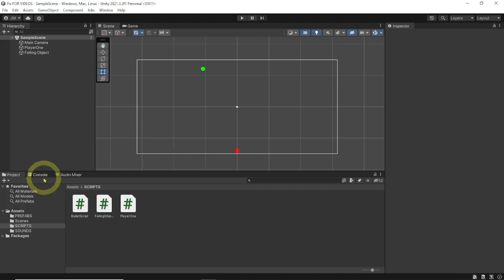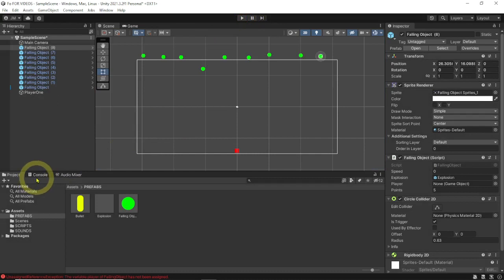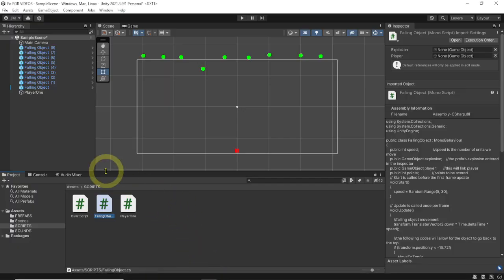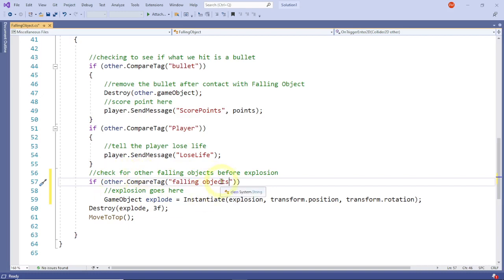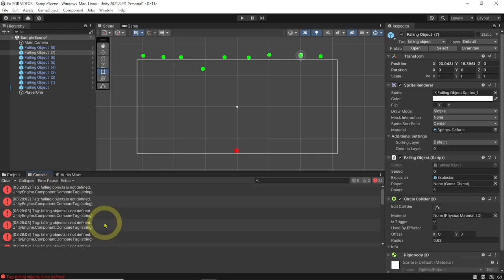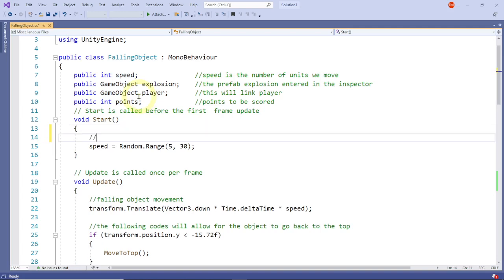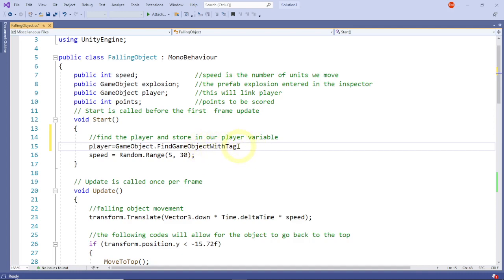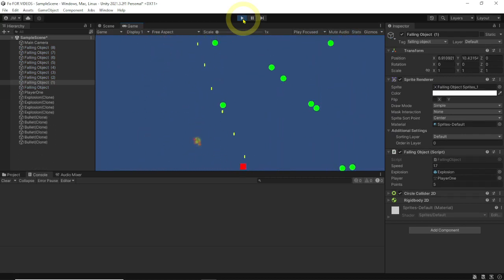Day 9 Adding More Objects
learn how to add objects and make any corrections to the code